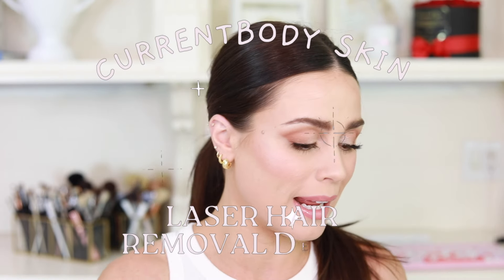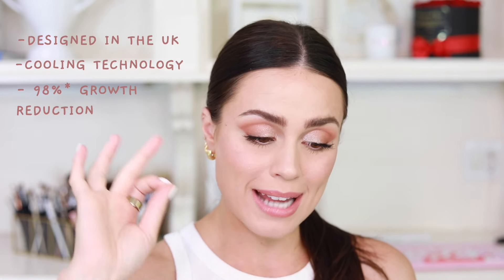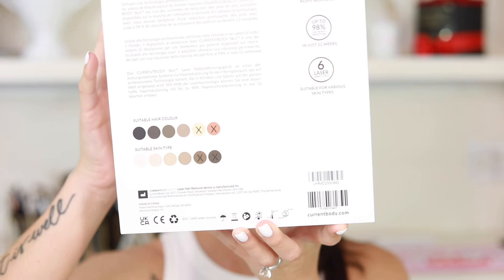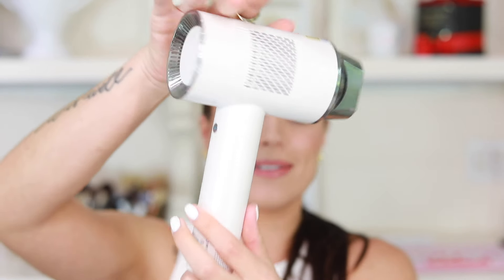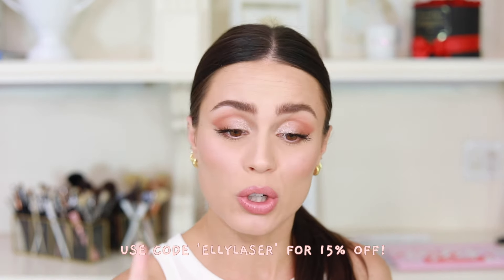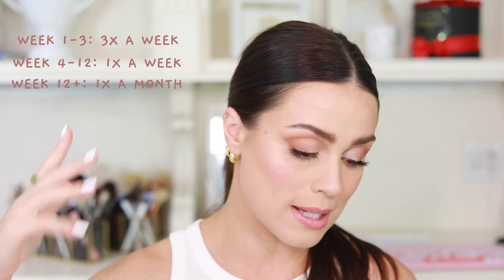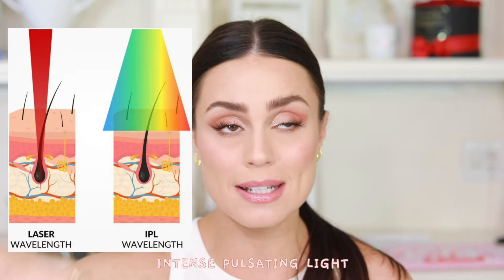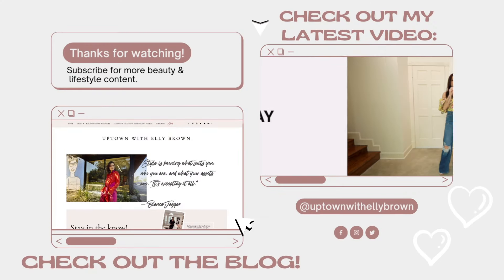CurrentBody Laser Hair Removal Review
Are you tired of the endless cycle of shaving, waxing, or plucking unwanted hair? Yup, that was me too! EVEN after getting laser hair removal done over 10 years ago! Well, ladies (& men), it's time to say goodbye to that hassle and hello to smooth, hair-free skin with CurrentBody Laser Hair Removal!

 xoxo